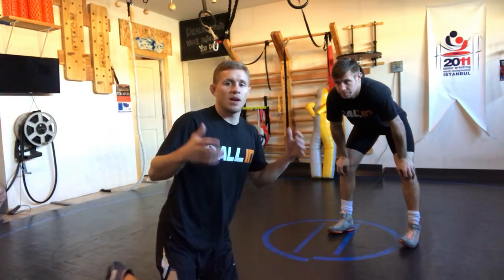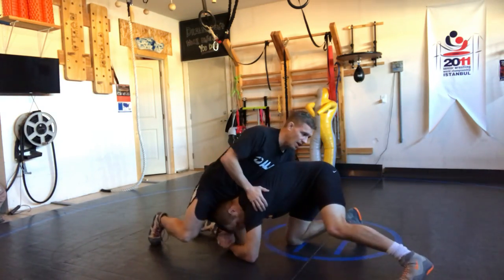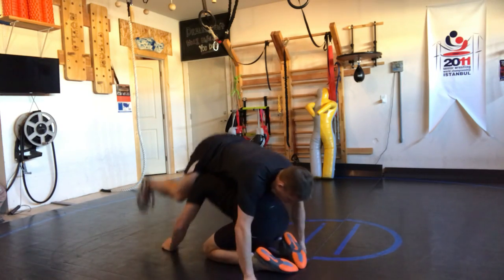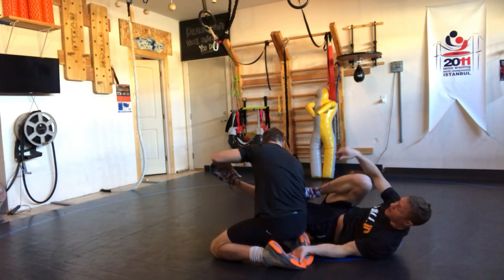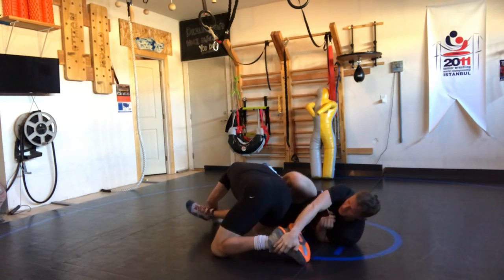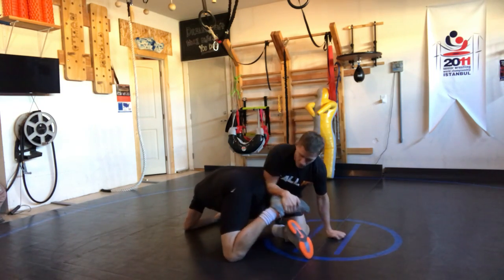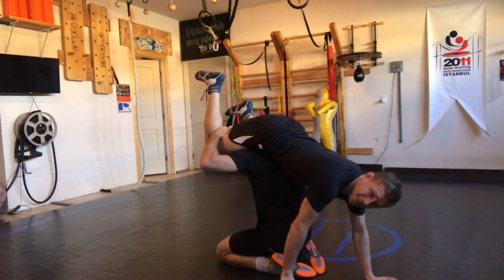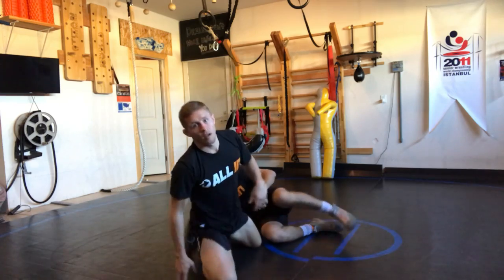Scrambles that could save you from giving up points - Elevated Single Scramble